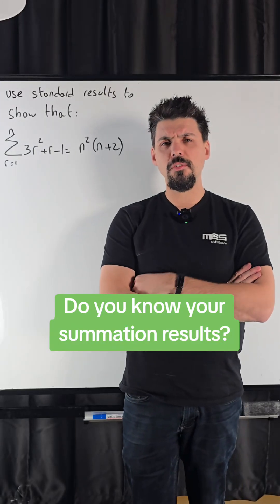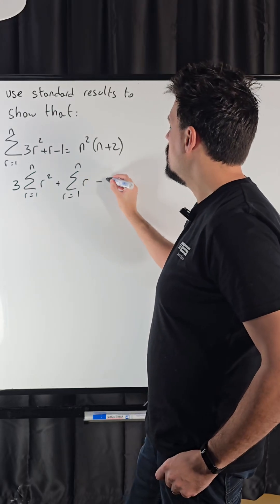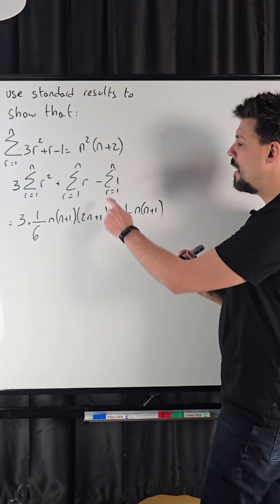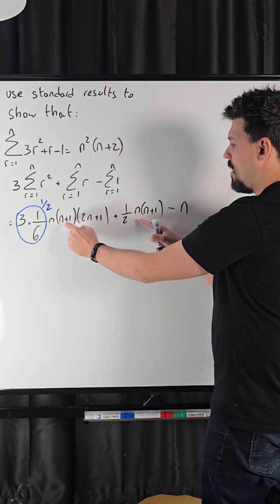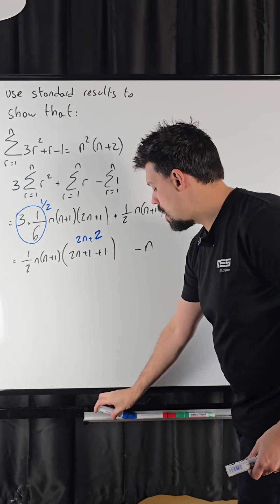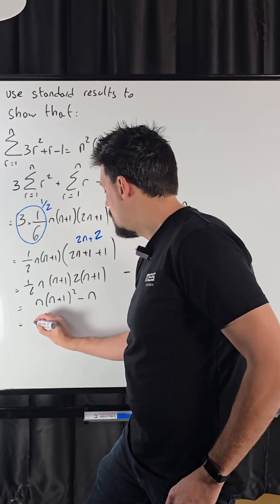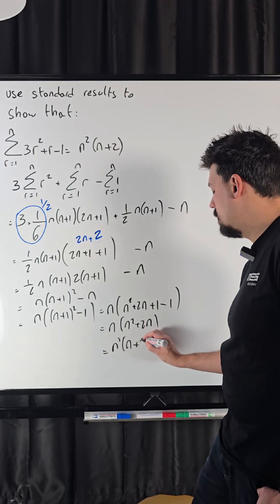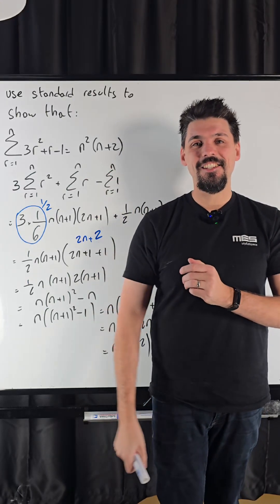Do you know your summation results?